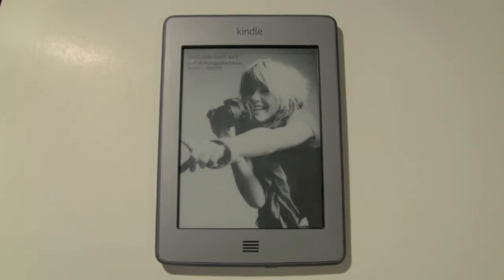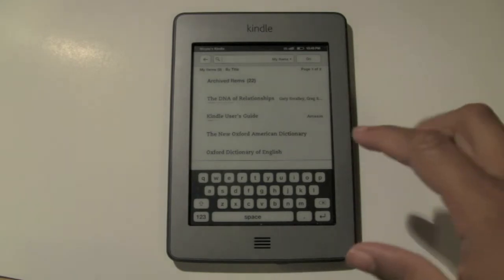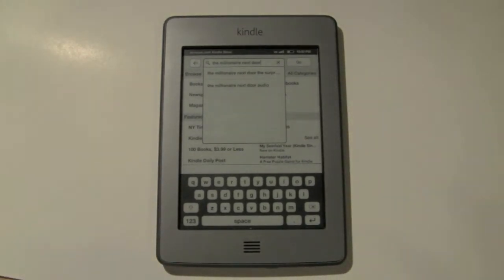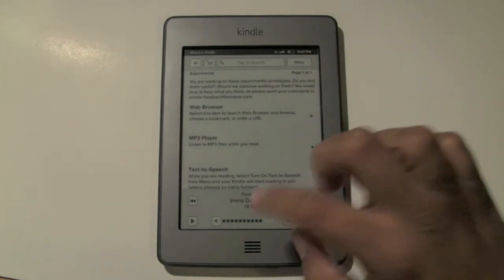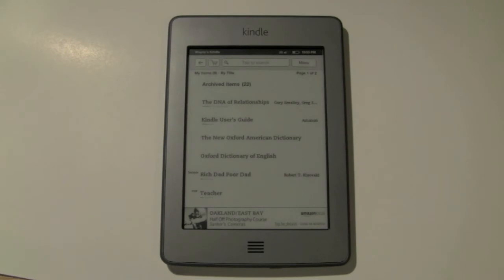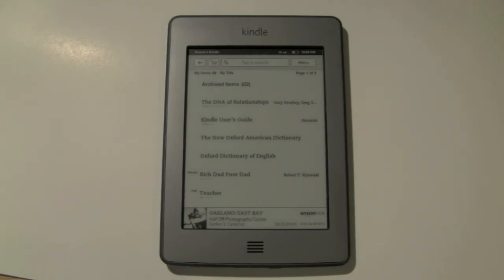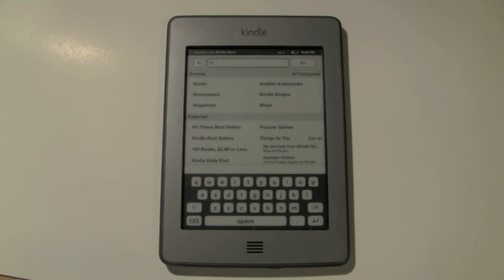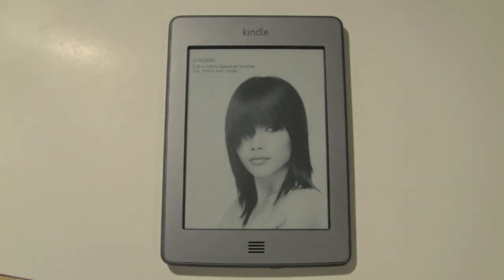Kindle Touch - Pros & Cons​​​ | H2TechVideos​​​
This is a video tutorial on the Pros & Cons of the Kindle Touch​​​